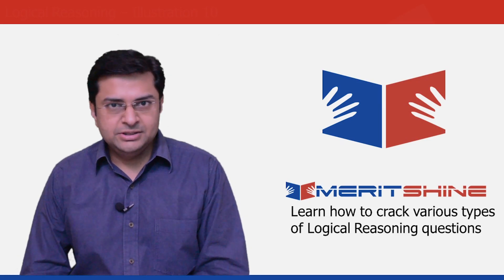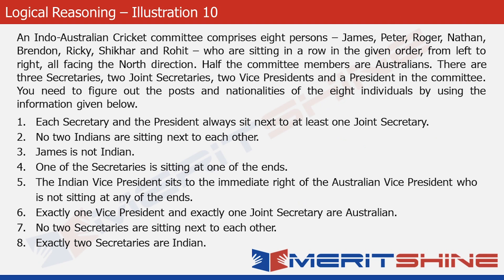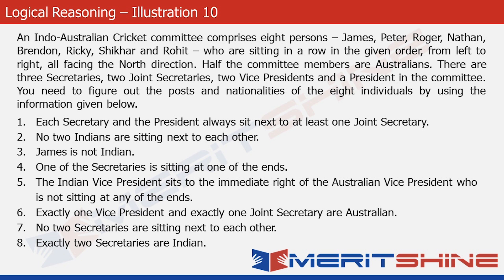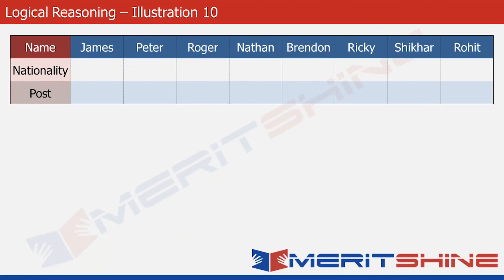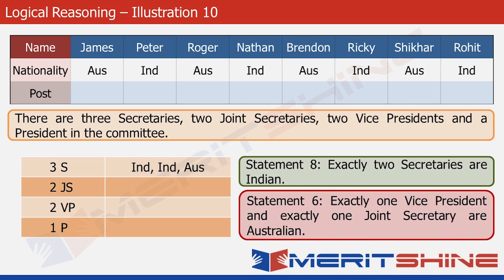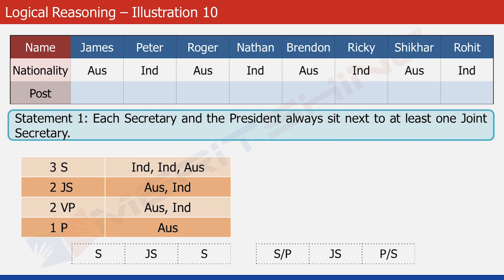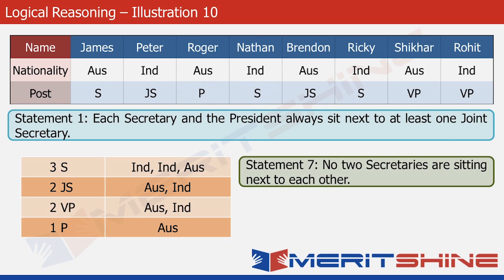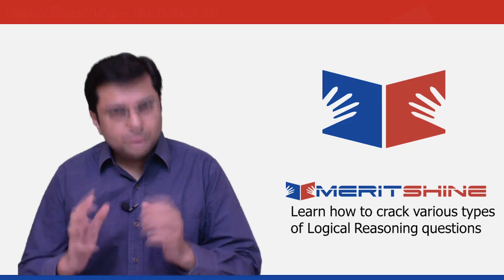Logical Reasoning - 10 (Linear Seating Arrangement) - Learn to crack linear arrangement problems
India's Best Bank PO Preparation: Meritshine SBI PO & IBPS PO Program

One needs to understand directions and orientation of objects to be able to crack linear arrangement puzzles. Learn how to crack these questions easily and quickly.